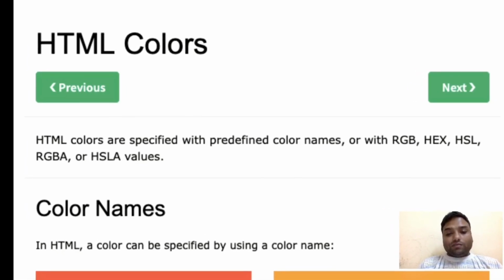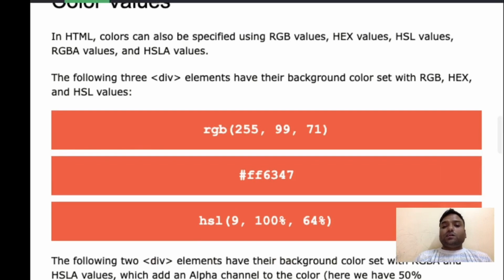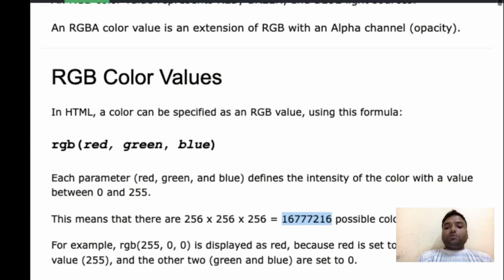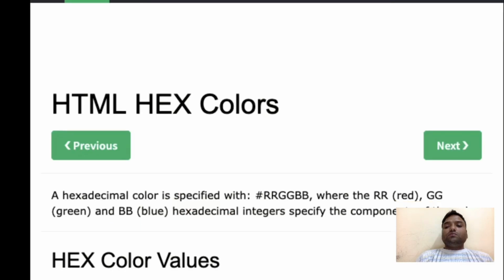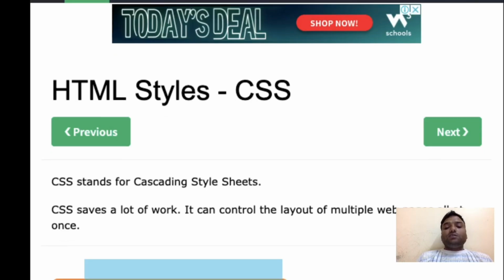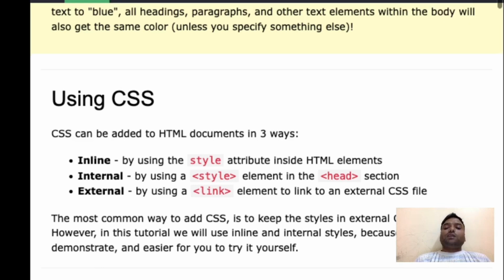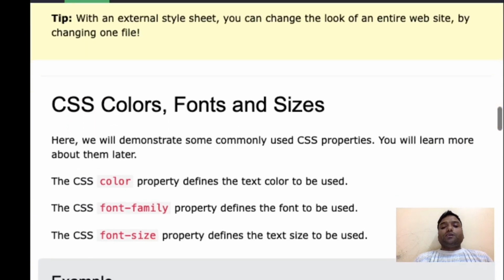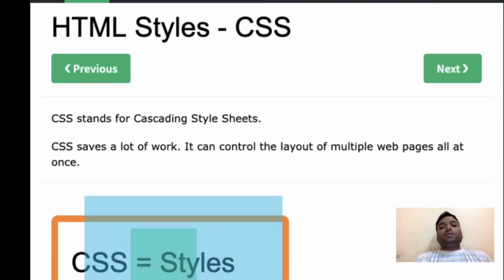HTML Color Made Easy| From Drab to Fab: Transform Your Website with CSS Styles!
Dive into the vibrant world of HTML color and styles in this engaging tutorial! Learn how to effectively use color codes, implement CSS styles, and create eye-catching designs for your web pages. Whether you're a beginner or looking to refine your skills, this video covers essential techniques and tips to enhance your website aesthetics. Join us and unlock the secrets of color theory and styling for a stunning online presence!

Unlock the secrets of designing stunning web pages with our comprehensive guide on **HTML Color Style!** 🎨✨ Whether you’re a beginner looking to enhance your coding skills or an experienced developer wanting to refresh your knowledge, this video is packed with valuable insights and practical examples.

In this video, you'll discover:
• **Understanding HTML color codes:** Learn about hexadecimal, RGB, and HSL color models.
• **Using colors in your HTML documents:** See how to effectively apply colors to text, backgrounds, and elements.
• **Practical demonstrations:** Watch as we create visually appealing web designs using various color styles.
• **Tips for color combinations:** Discover best practices for choosing colors that complement each other for a cohesive look.

Timestamps:
0:00 Introduction to HTML Color Styles
1:30 How to Use Hexadecimal Color Codes
3:00 Applying RGB Colors to HTML Elements
4:45 Exploring HSL Color Model
6:15 Demonstration: Creating a Colorful Web Page
8:00 Tips for Color Combinations and Accessibility
10:00 Conclusion and Next Steps

Don’t miss out on transforming your web design skills! If you find this video helpful, please give it a thumbs up👍, leave a comment below sharing your favorite color combinations, and hit that subscribe button for more web development tutorials!